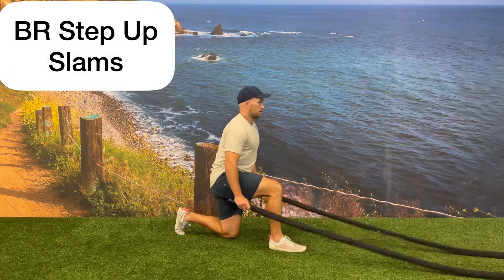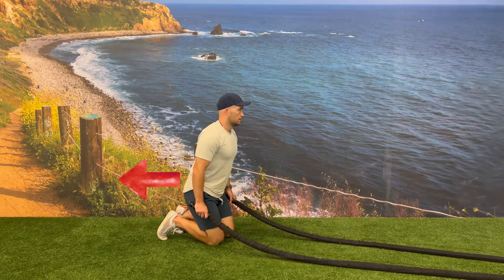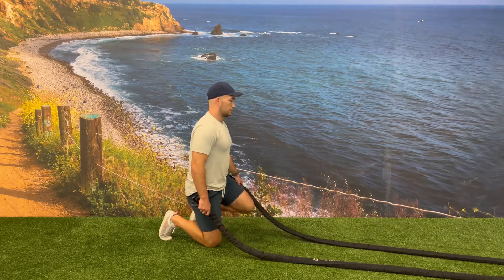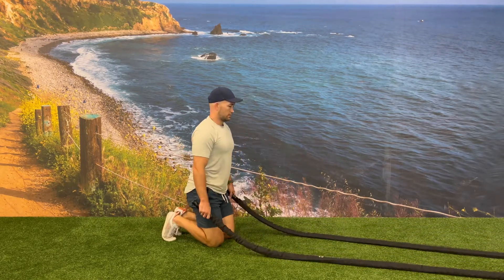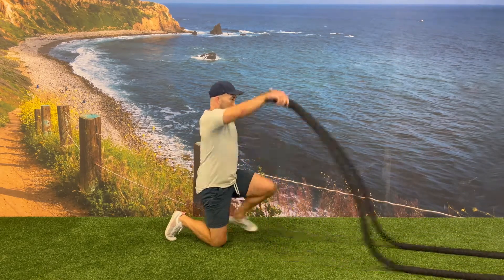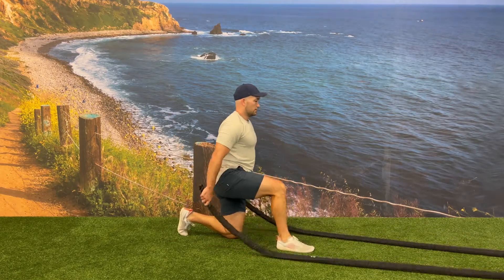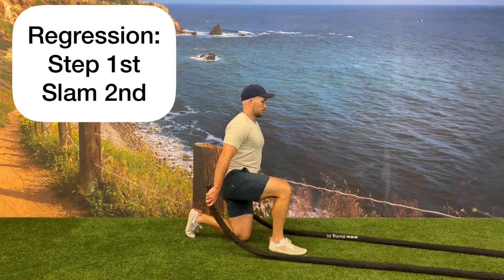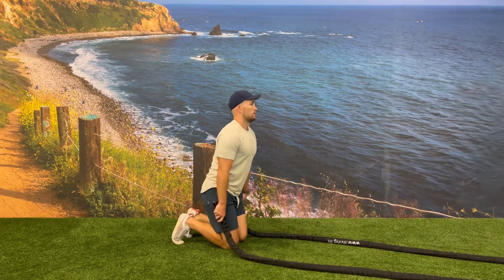BR Step Up Slams